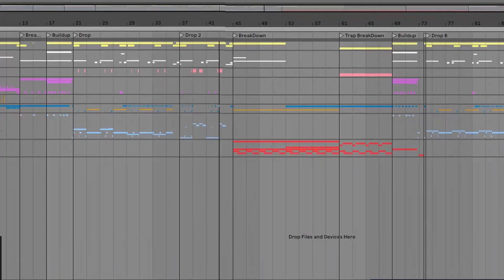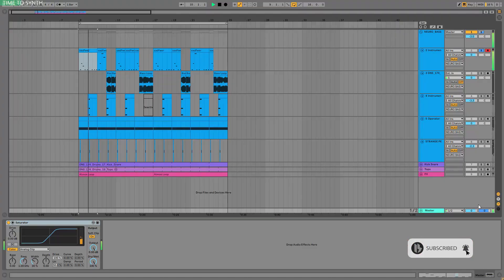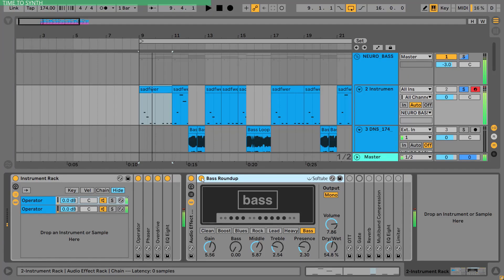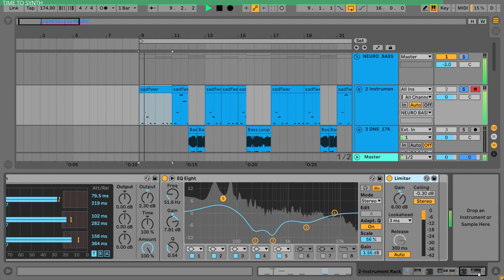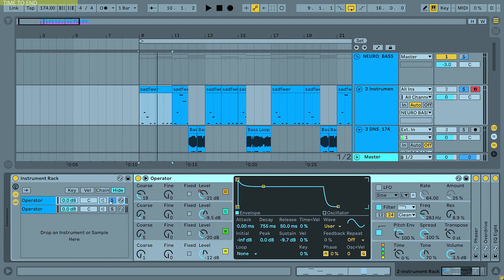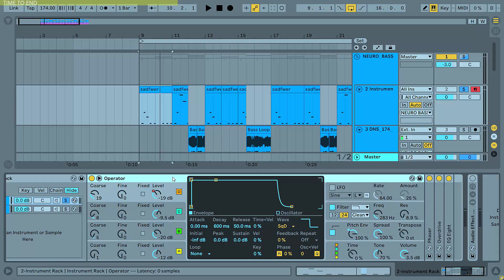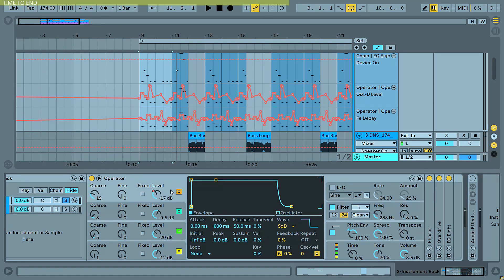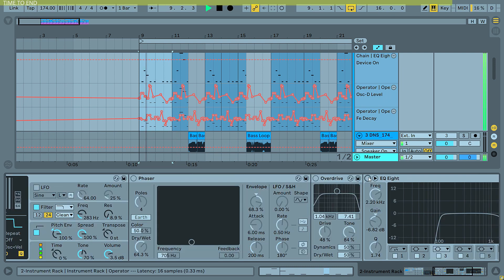HOW TO USE ABLETON OPERATOR FOR NEURO BASSES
In this video I use Ableton Live 10 operator to make a very cool neuro bass. The pure sound is cool on itself too but with some process using Ableton Live 10 native tools we can make it really punch in the face.